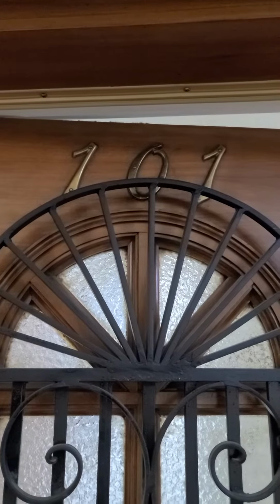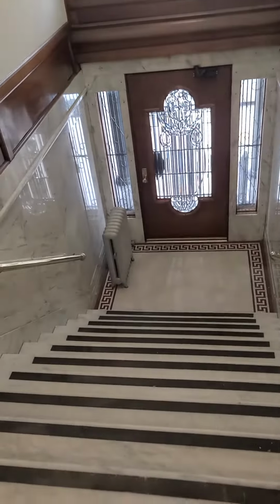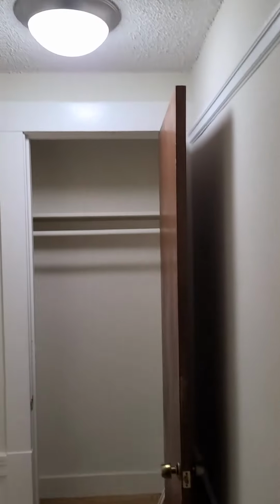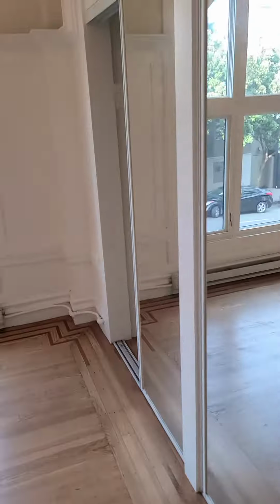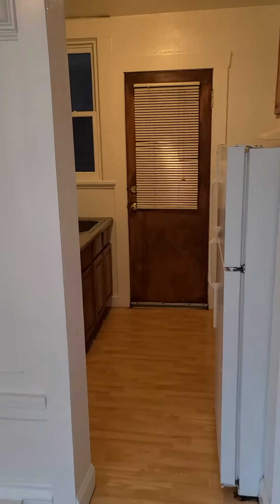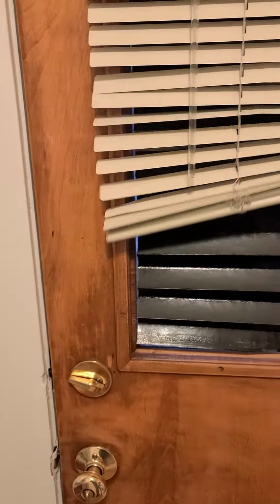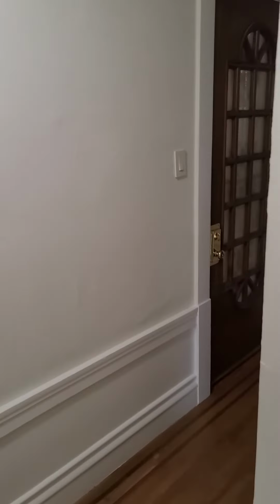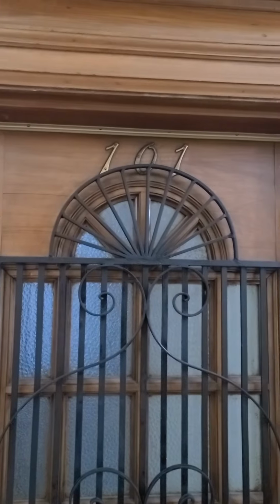1096 Pine St unit 101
Nice Size Studio with dimmer lights and a large window in the main room. There are lots of closets. Nice area.